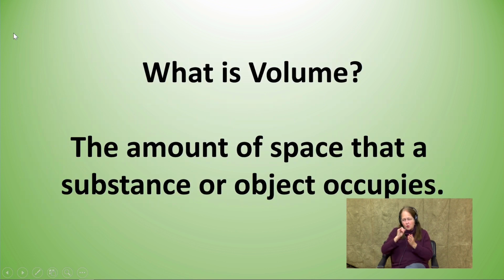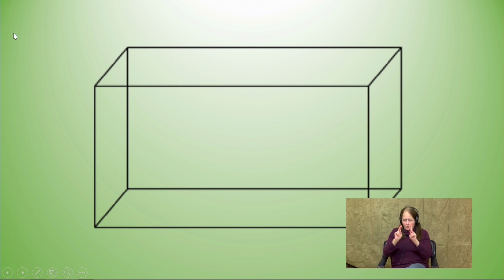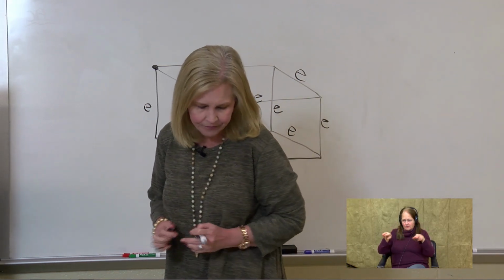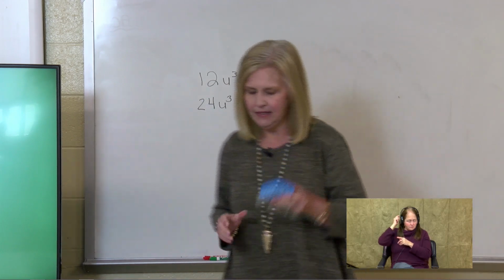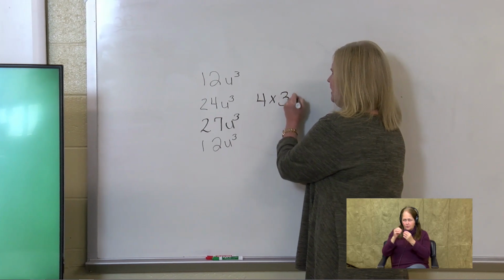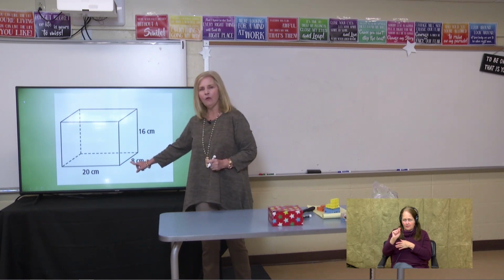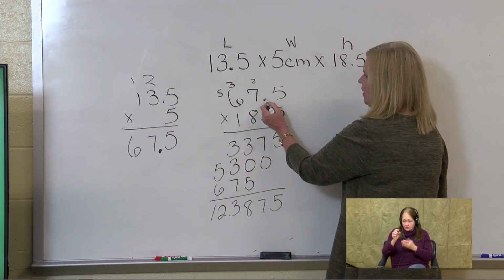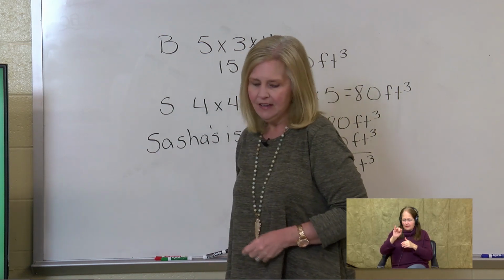6th Grade Math 042120